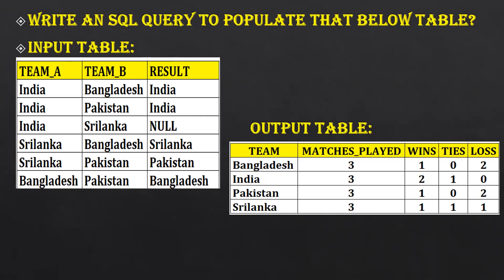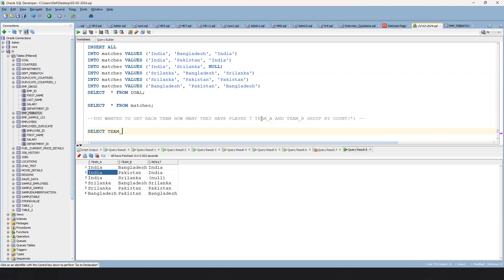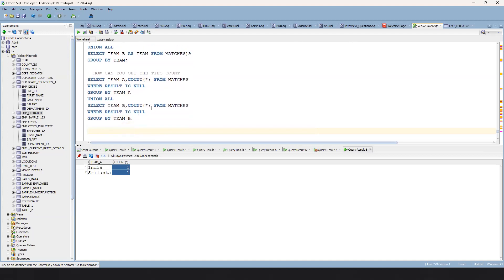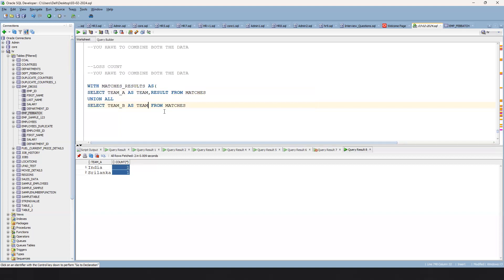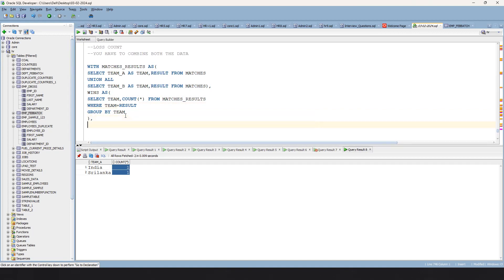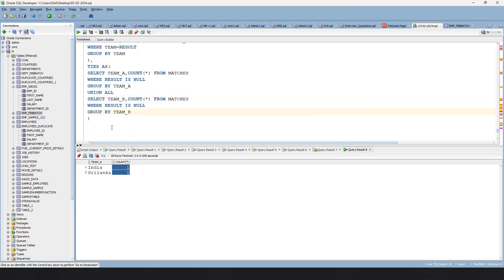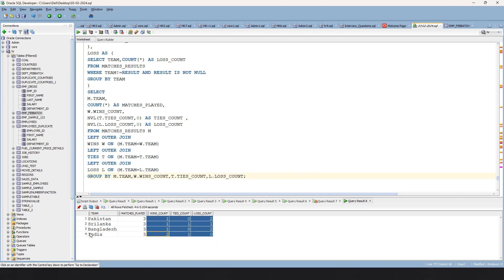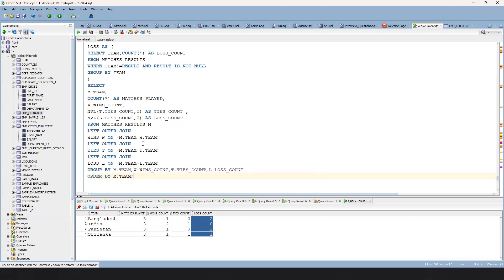Mastering SQL: Calculate Match Results in Oracle Database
"Unlock the power of SQL in Oracle with this comprehensive tutorial! 🌟 Dive into the intricacies of managing and analyzing sports match data as we craft a robust SQL query from scratch. We'll cover how to compute matches played, wins, ties, and losses for each team with precision and efficiency. Perfect for database administrators, analysts, and anyone interested in SQL, this step-by-step guide is designed to enhance your query-building skills and deliver actionable insights from your data. Don't miss the chance to elevate your SQL expertise! ✨

Key Takeaways:
🔍 Unified Team Results with Common Table Expressions
🏆 Accurate Win/Loss Record Computation
🔄 Leveraging LEFT JOIN for Comprehensive Data Aggregation
📊 Using Oracle's NVL Function for Clean, Zero-filled Results

Whether you're dealing with sports statistics or any other type of competitive data, this video will provide the tools you need to create powerful, accurate reports. Stay until the end for best practices and optimization tips!